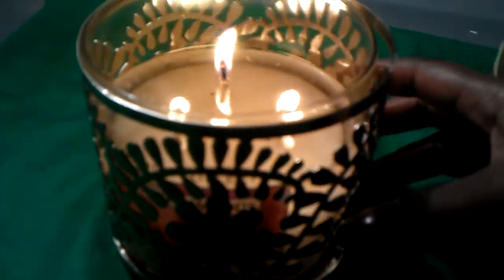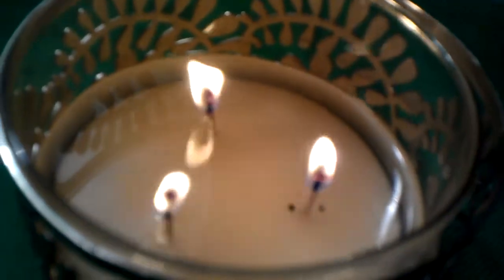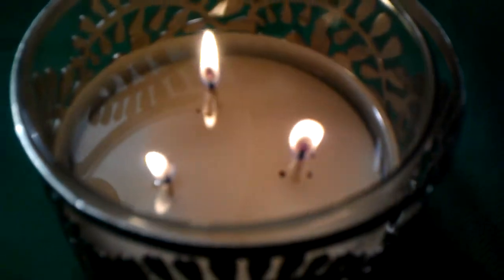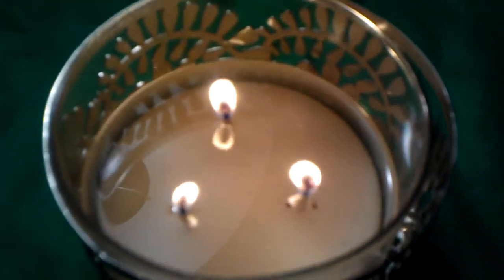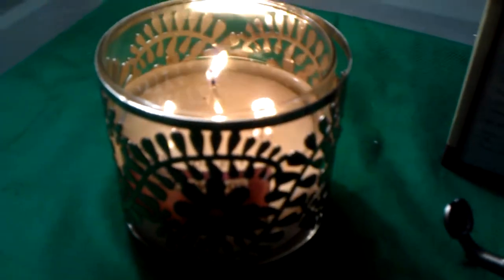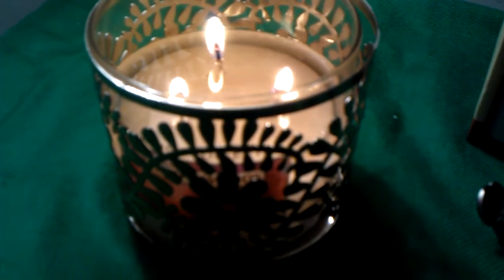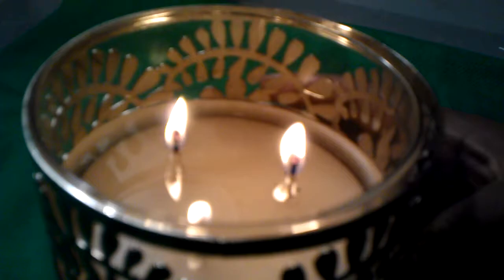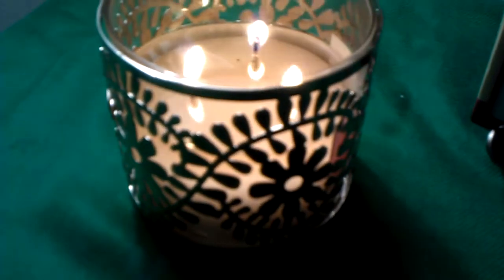Test video 2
Another test video using my HTC Inspire cell phone.  In this video I show my Twilight Woods candle from Slatkin & Co. Sold at Bath & Body Works.